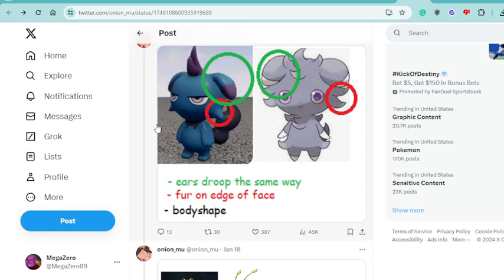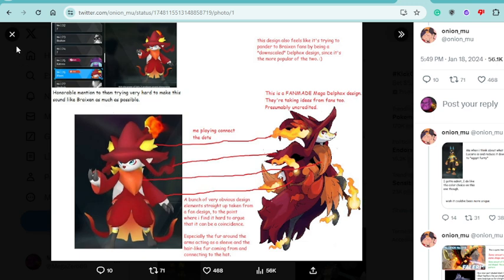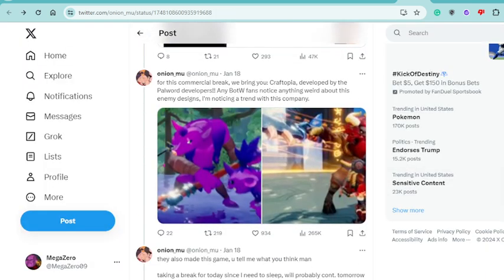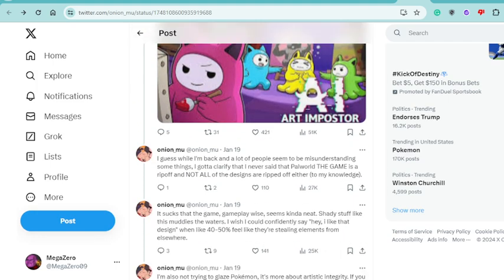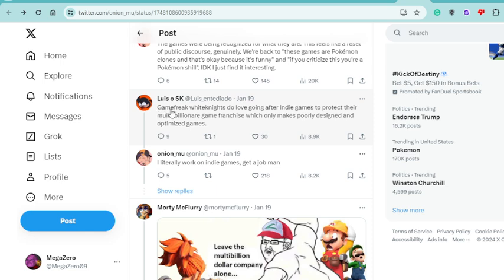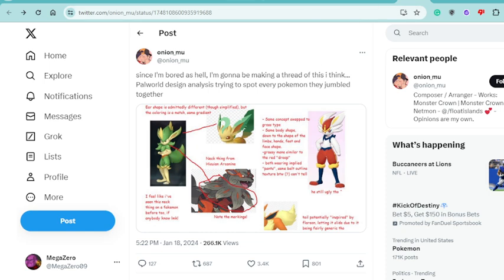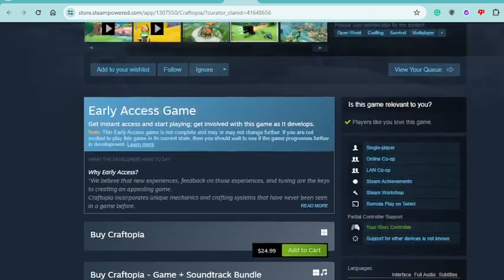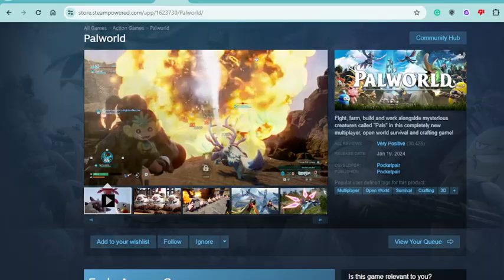Let's Talk about Palworld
Just wanted to talk about Palworld and the controversies about it for a small bit